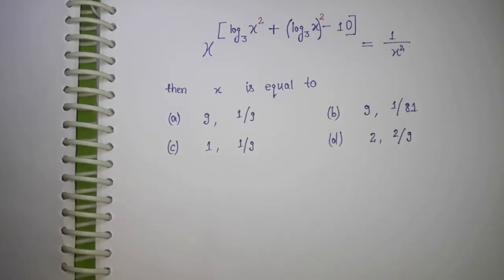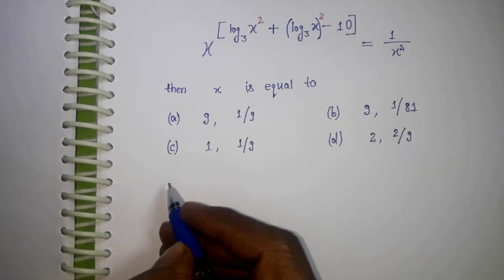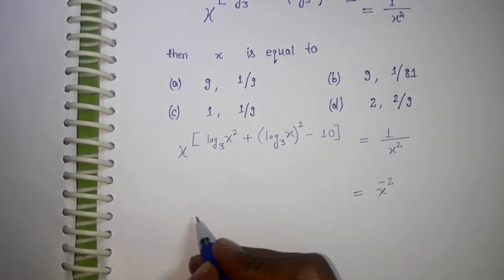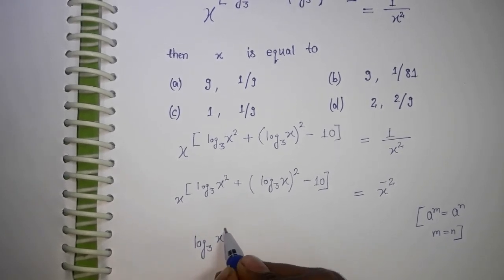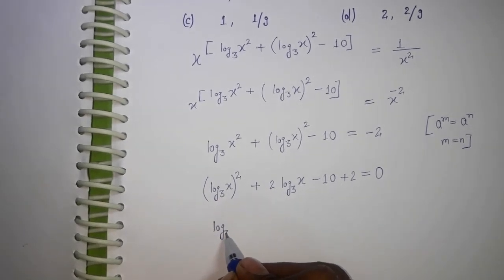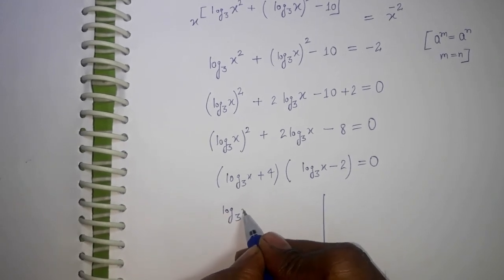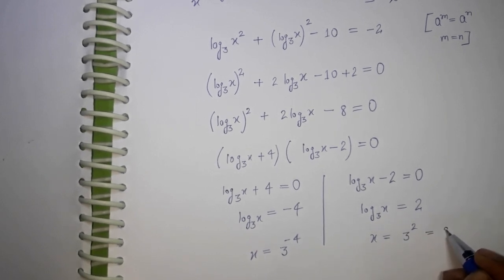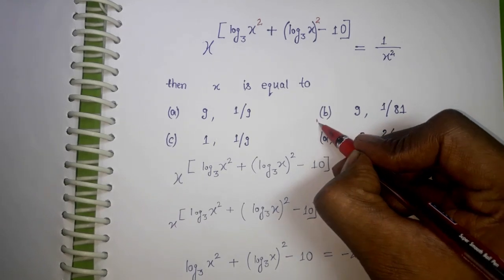nice equation | Olympiad